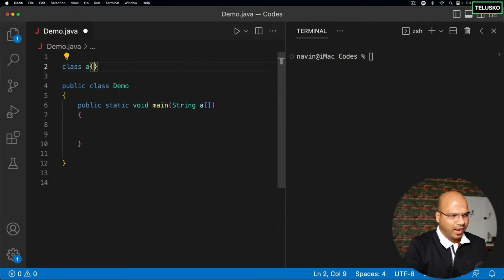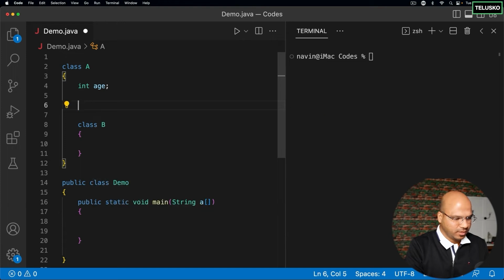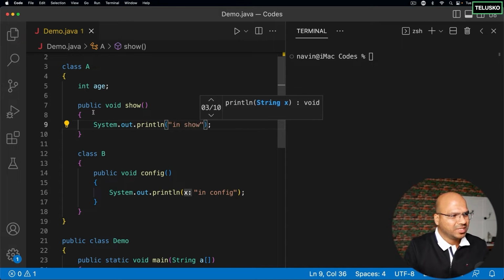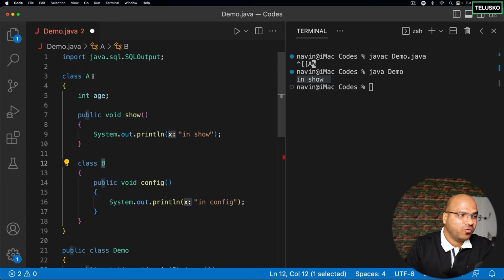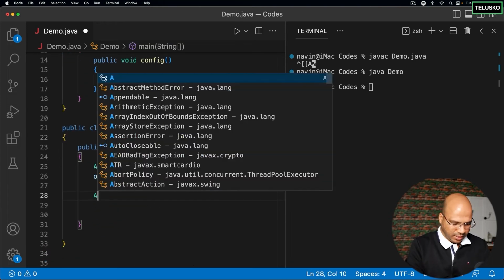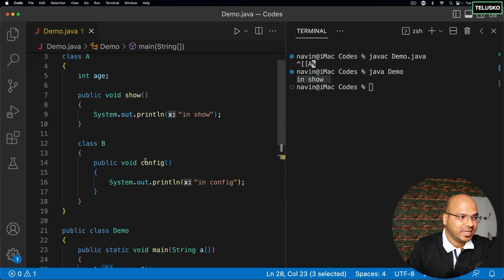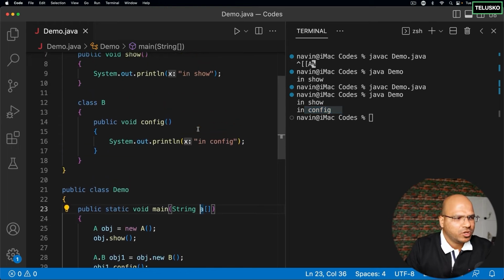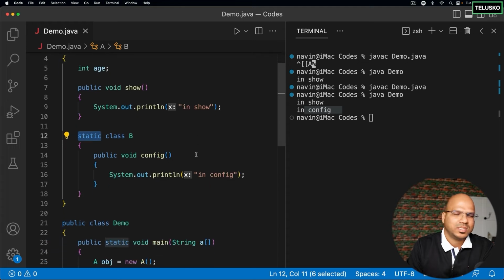#62 Inner Class in Java